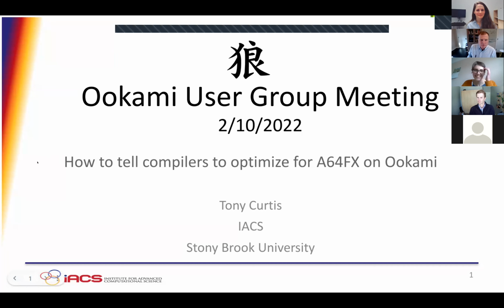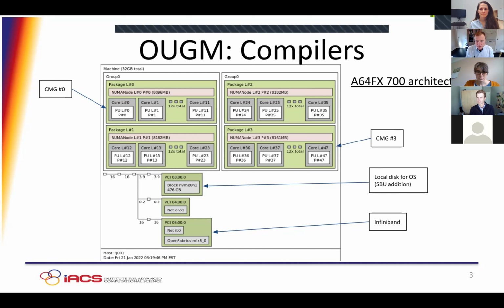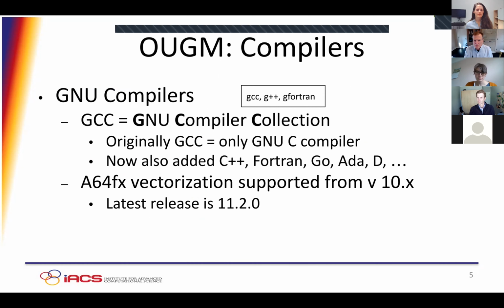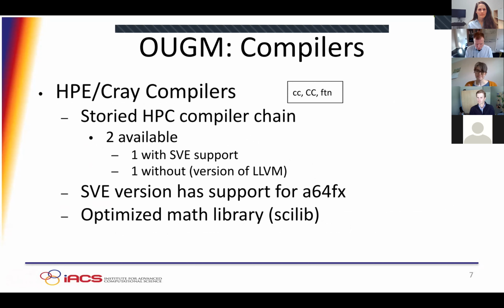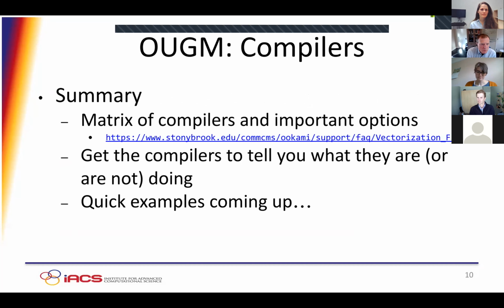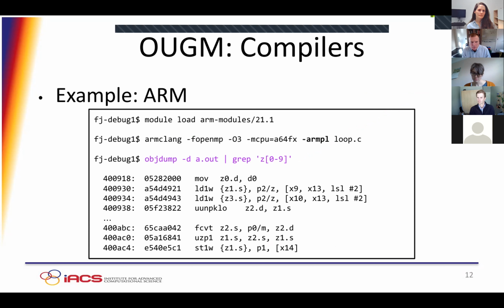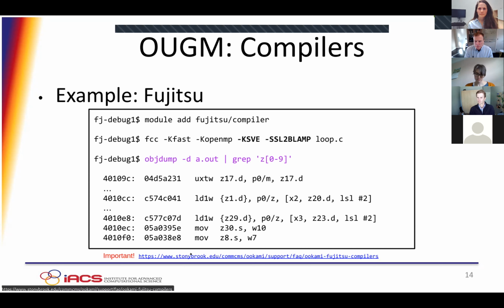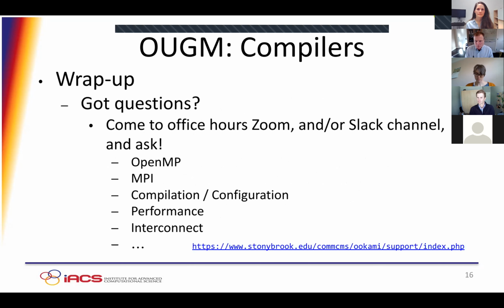Ookami User Group Meeting 2022: Tony Curtis - How to tell compilers to optimize for A64FX